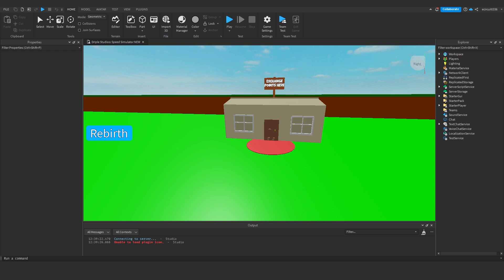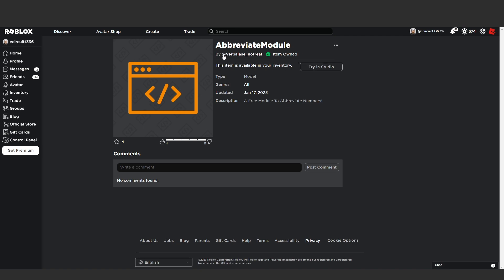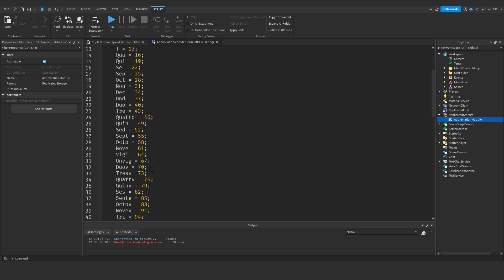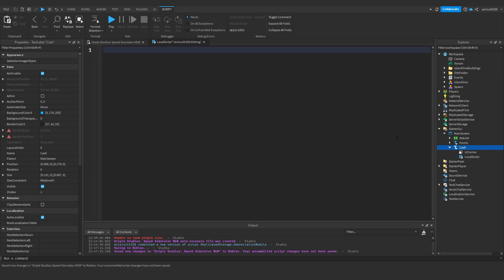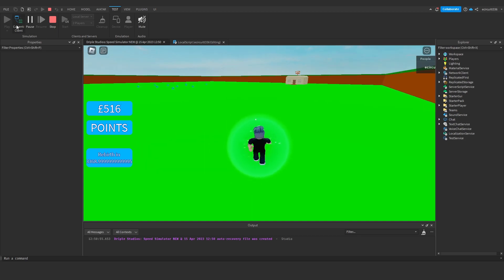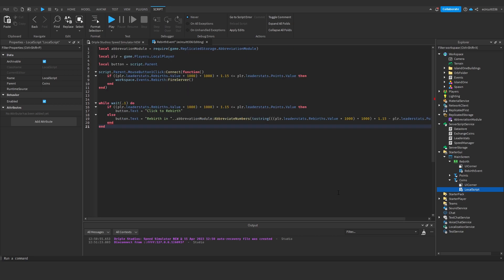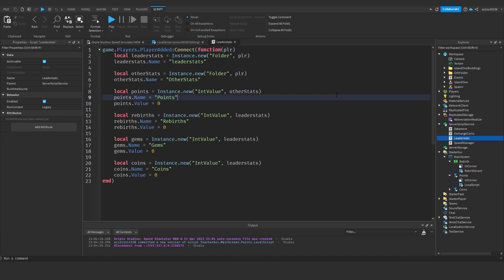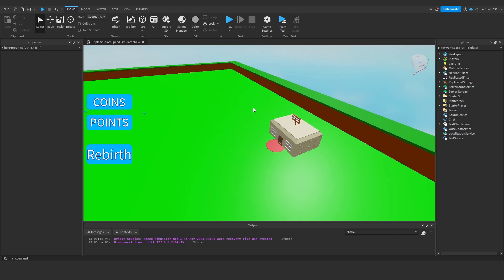Roblox Studio: How to Make a Speed Simulator | Part 08 | Abbreviation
In this video, Ethan will show you how to make an abbreviation system for your ROBLOX speed simulator.

-- RESOURCES --

-- TIMESTAMPS --

00:00 - Introduction
00:16 - Installing Module
03:11 - Text Labels
10:44 - Changing Points
17:41 - Conclusion

-- SOCIAL MEDIA --

-- SCHEDULE --